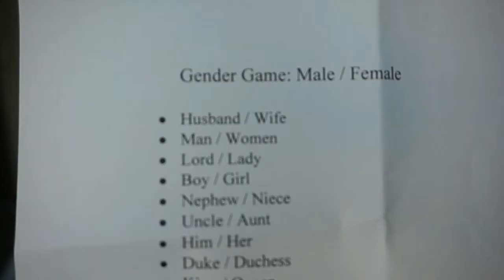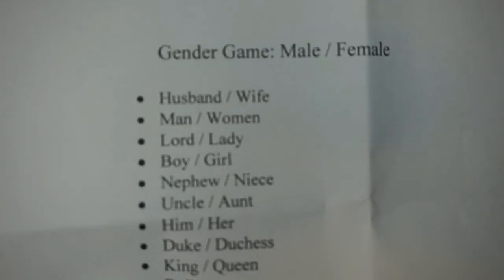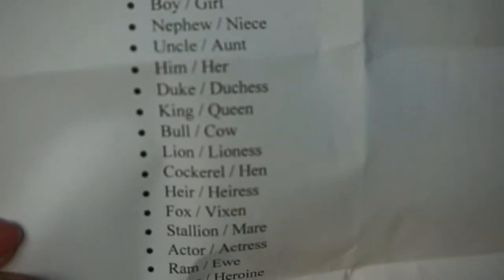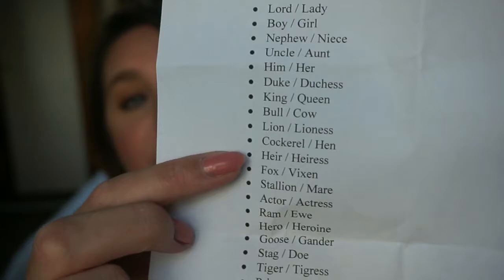Dementia Activities: The Gender Game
Thanks so much for taking the time to watch my video. I hope you find it useful. This word game will partner up perfectly with throwing and catching a ball or while doing some light exercise. PLEASE WATCH THROWING AND CATCHING A BALL VIDEO

THE GENDER GAME:
Man/ Women
Husband/ Wife
Lord/ Lady
Boy/ Girl
Nephew/ Niece
Uncle/ Aunt
Him/ Her
Duke/ Duchess
King/ Queen
Bull/ Cow
Lion/ Lioness
Cockerel/ Hen
Heir/Heiress
Fox/ Vixen
Stallion/ Mare
Actor/ Actress
Ram/ Ewe
Hero/ Heroine
Goose/ Gander
Stag/ Doe
Tiger/ Tigress
Prince/ Princess
Billy Goat/ Nanny Goat
Sir/ Madame
Bridegroom/ Bride
Peacock/ Peahen
Barman/ Barmaid
Mr/ Mrs
Hog/ Sow